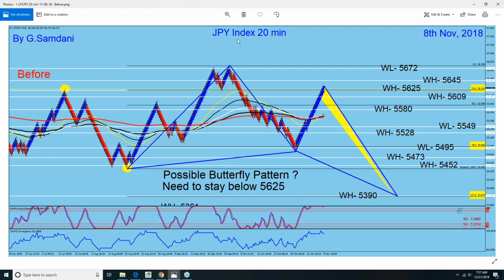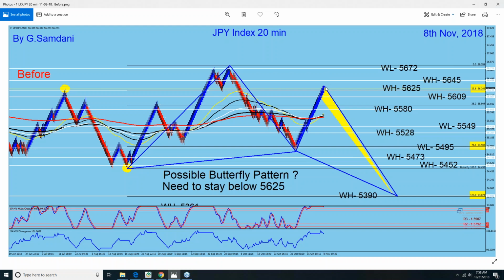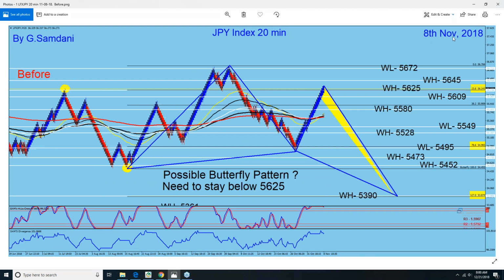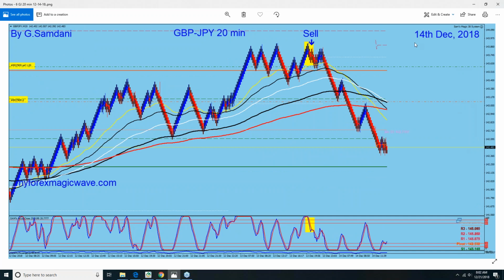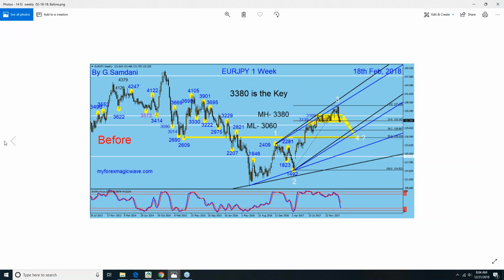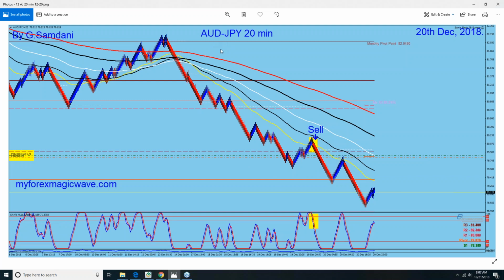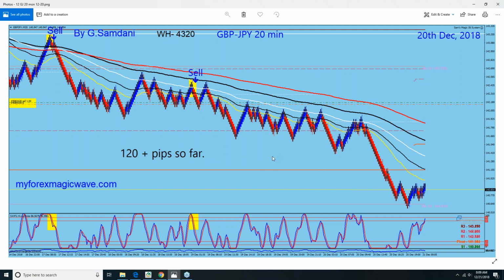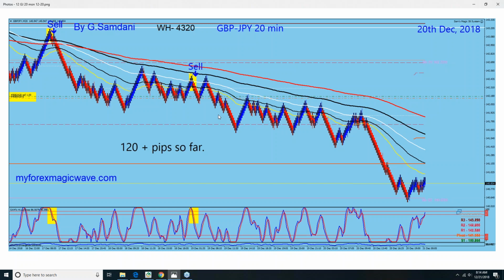EUR-JPY, GBP-JPY, USD-JPY AUD-JPY & CAD-JPY Trades Based On JPY Index.12-21-18